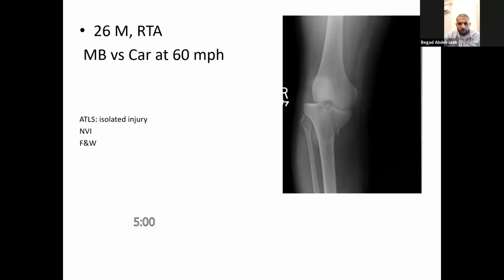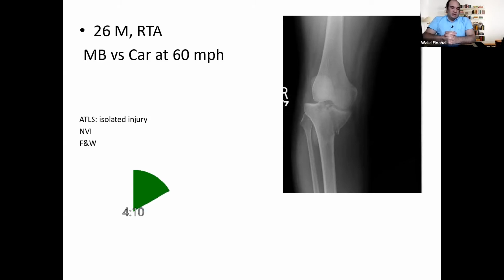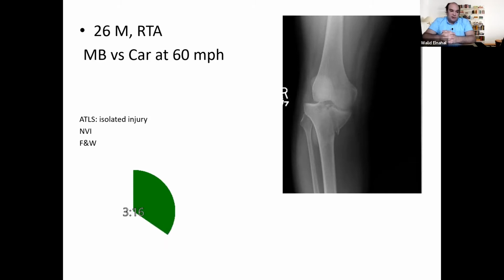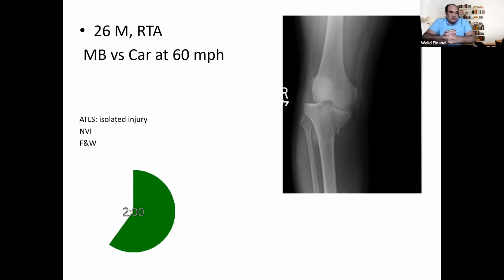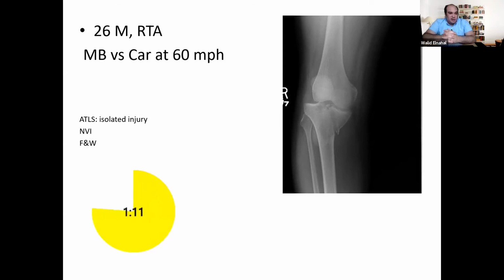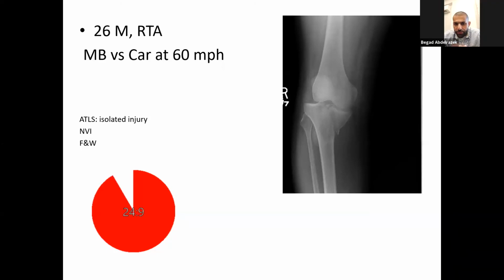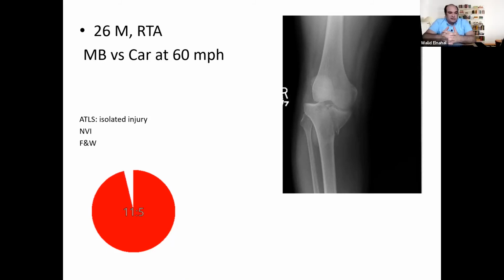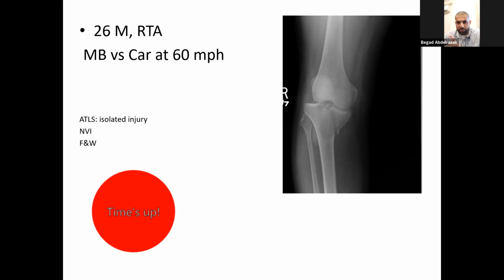Tibial Plateau Part 2 - Viva practoce for FRCS T&O